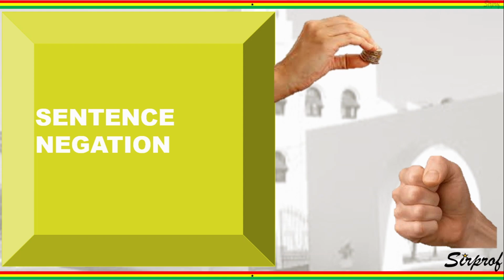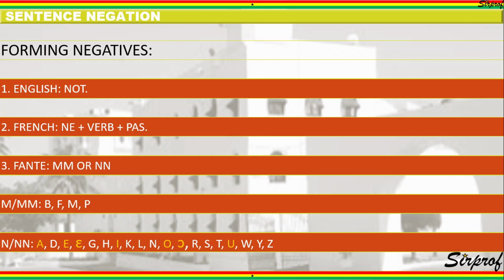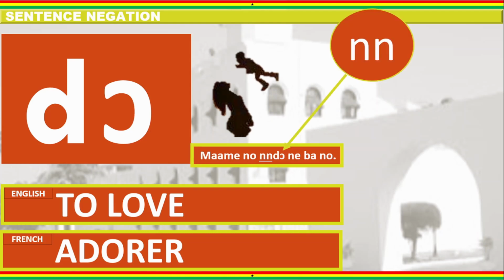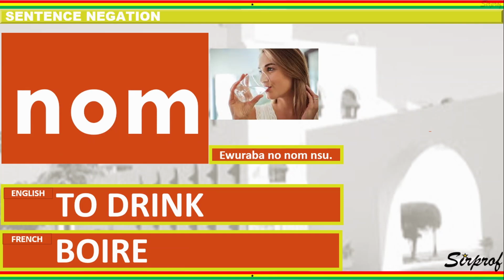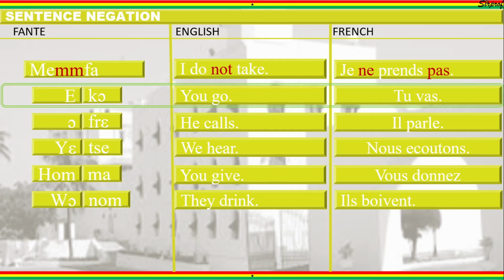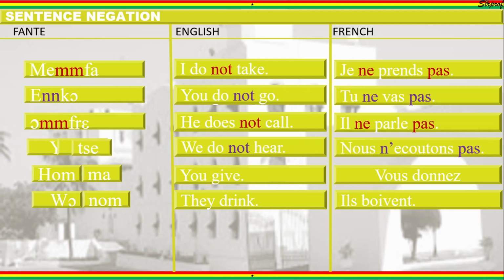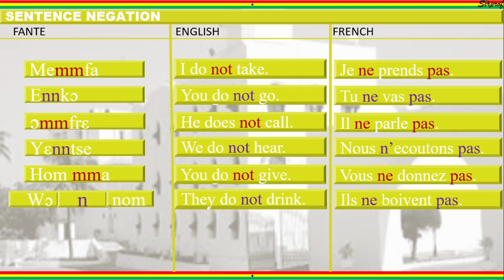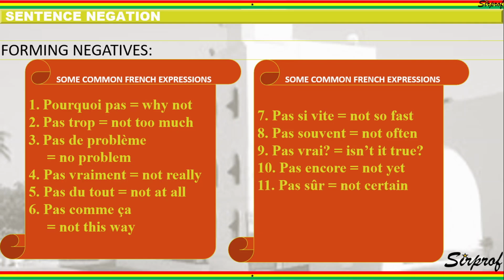Grammar Lesson 4 - Sentence negation _ How to learn Fante with English and French.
Explanation of the rules governing basic Fante (Fanti/Mfantse) language sentence negation with examples.